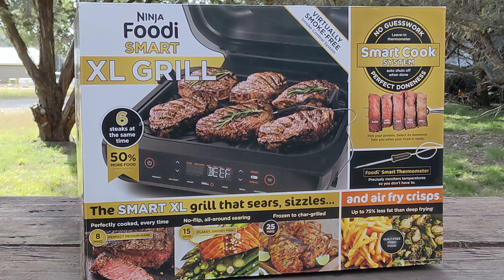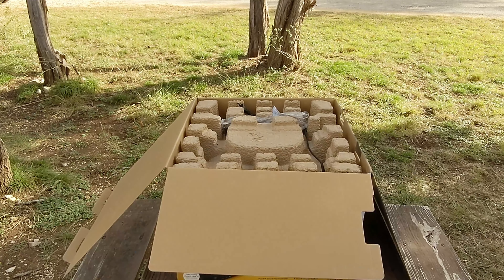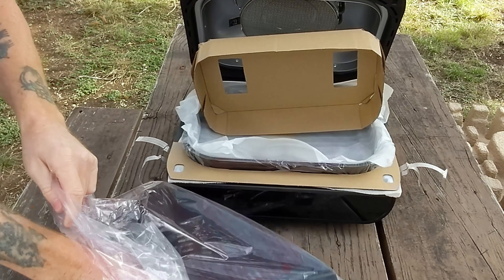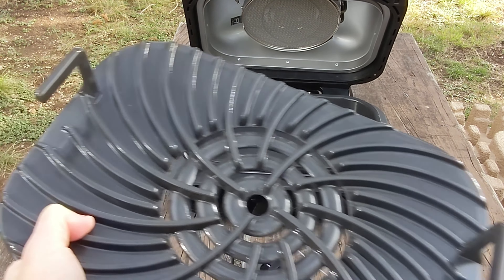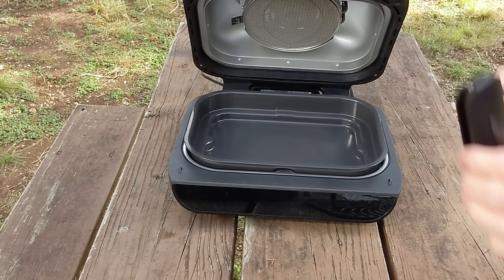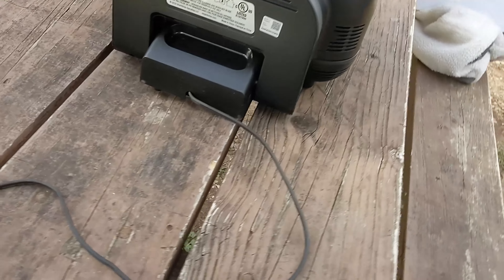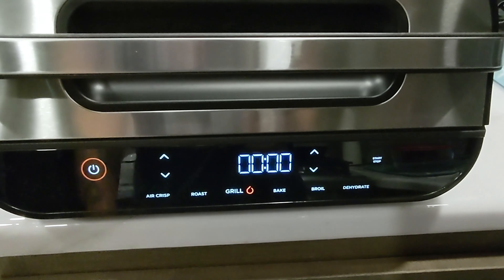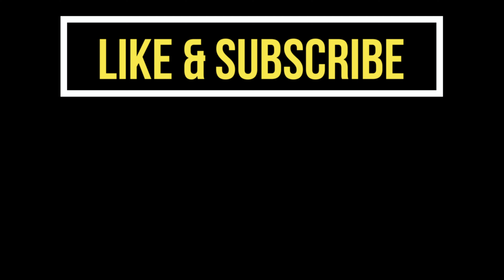NINJA Foodi Smart XL Grill UNBOXING and DEMO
Duke's Real Mayonnaise
Ninja Foodi
Jesben Hawaiian Sweet & Sour
Thomas' Bagels Everything
Stonewall Kitchen Sesame Ginger Teriyaki Sauce
Stonewall Kitchen Vidalia Onion Fig Sauce
Stonewall Kitchen Maple Chipotle Grille Sauce